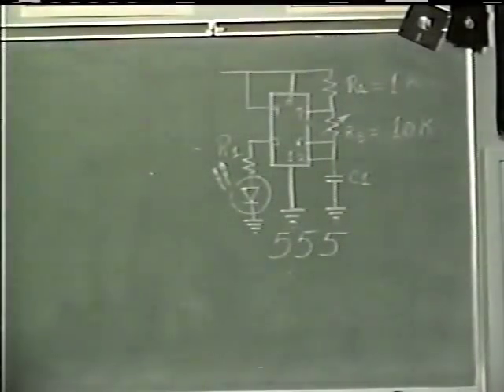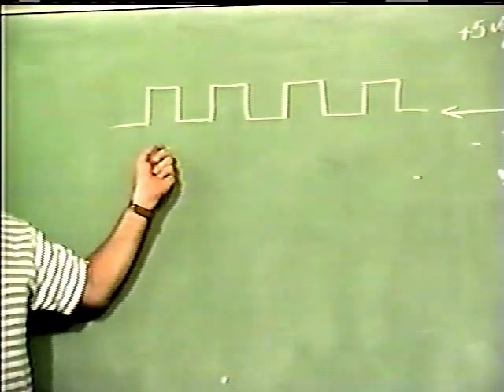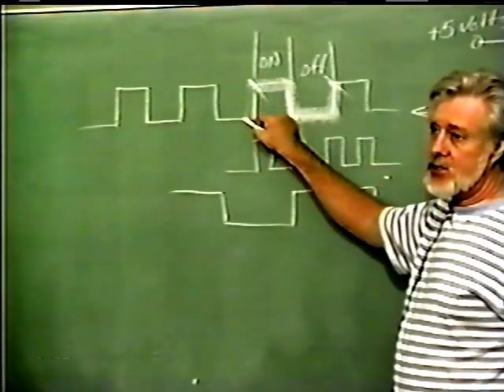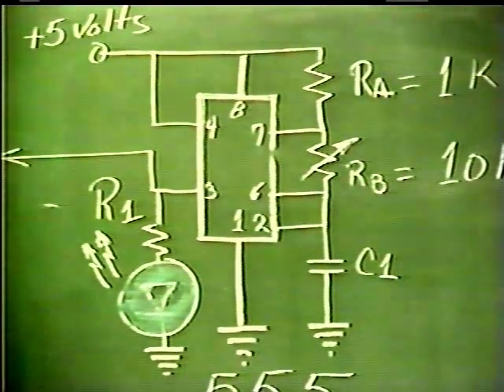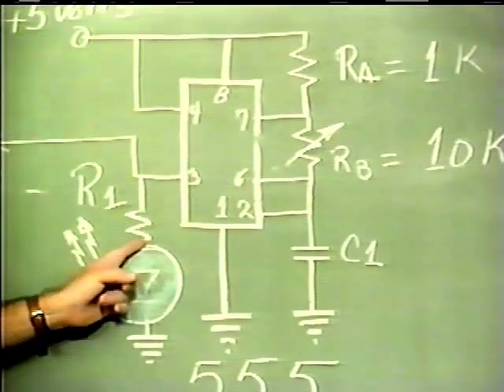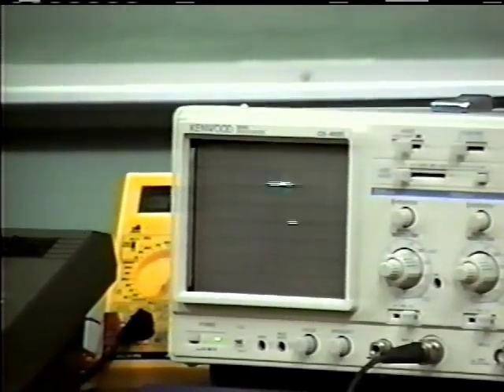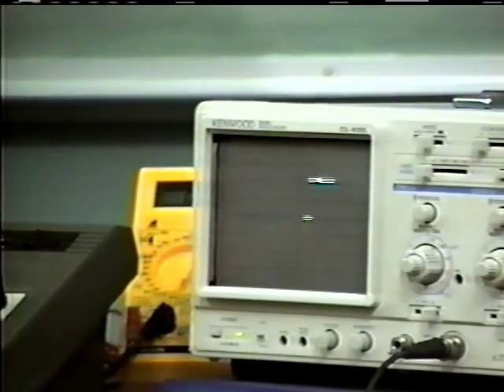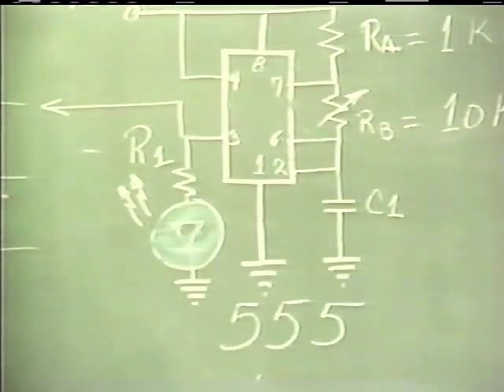Copy of 555t:scope4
R/C time constance 555